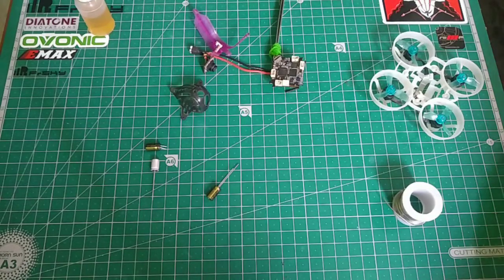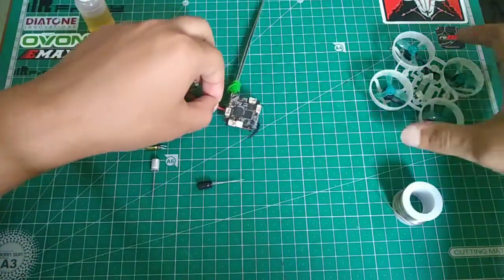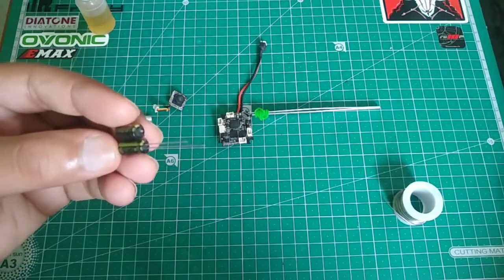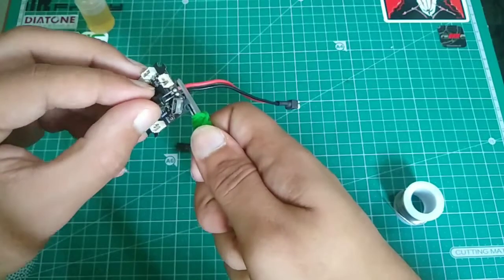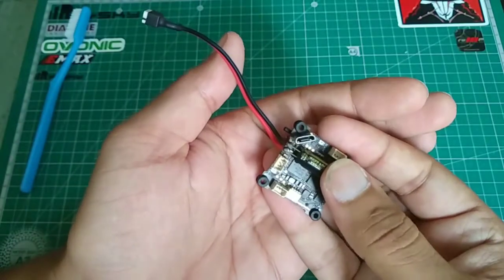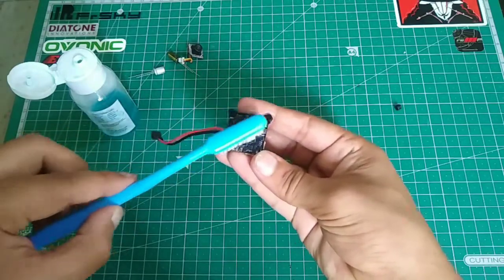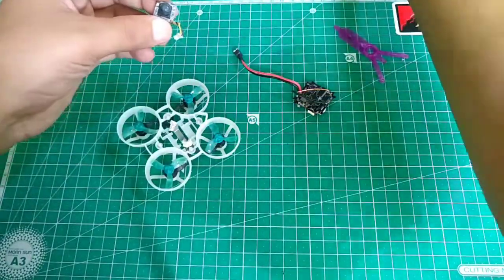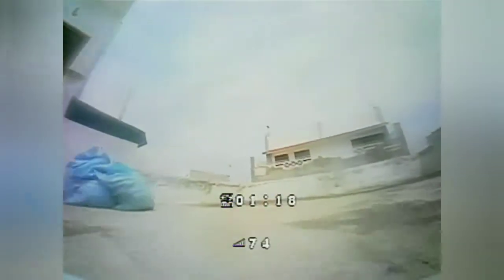FIX Jello 100% | Mobula 6/Betafpv + Capacitor Mod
If you like the content don't forget to show your love by liking this video and dropping a comment...

I'm This Video I'll be going through the process of fixing Jello / Vibration / Oscillation in FPV Video feed of Typical Whoop 65mm to 75mm and 85mm Using @DaveCFPV Canopy Design and adding low ESR Cap to AIO

Table of Content -:

Intro - 0:00
First Mod - 1:01
Second Mod - 3:59
Flight - 4:35

Share Your Thought Down in The Comment Section